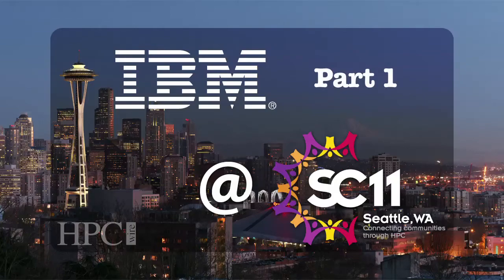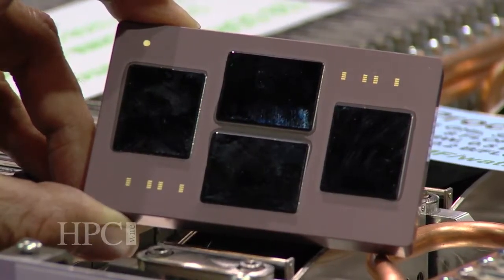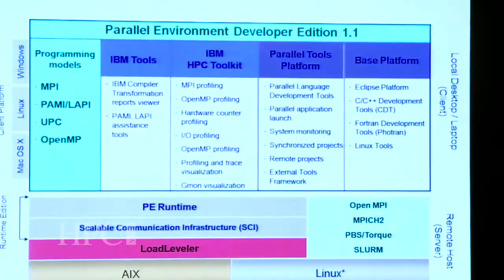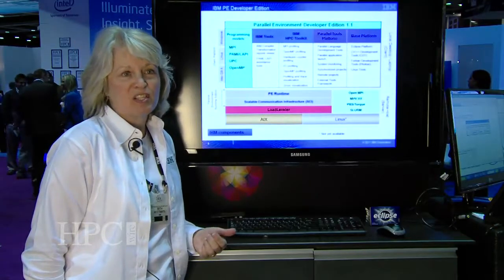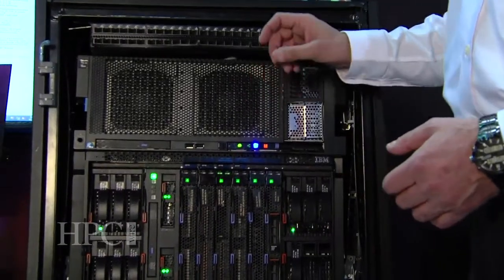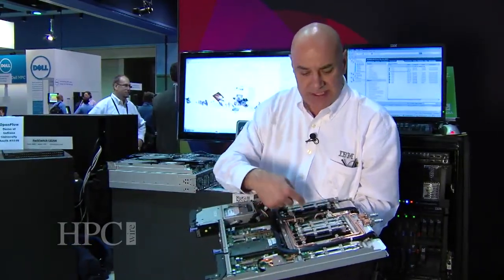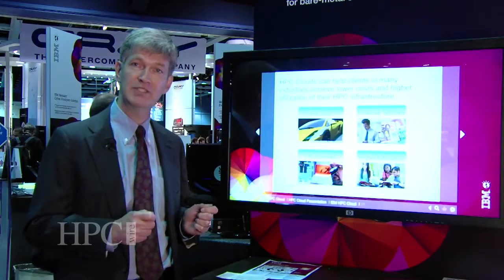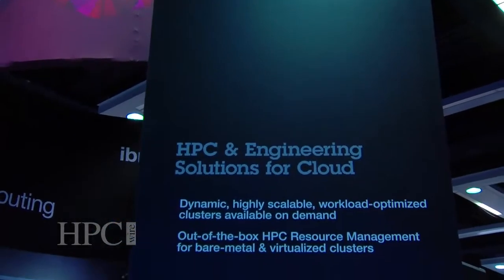IBM @ SC11 Part 1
HPCwire visits the IBM booth at SC11